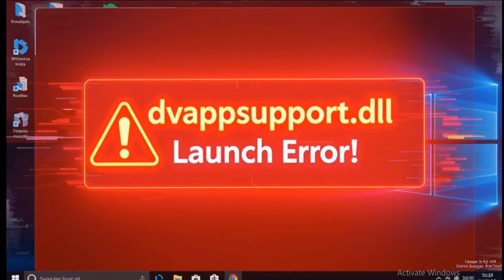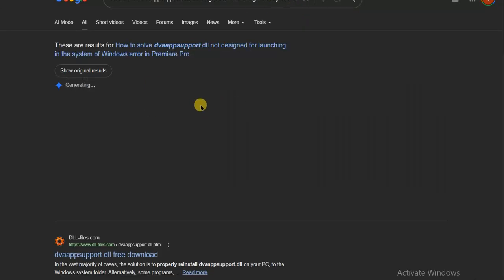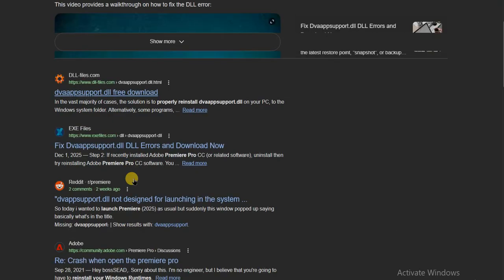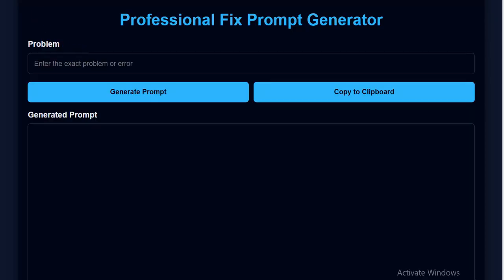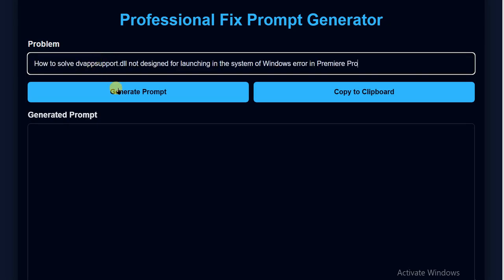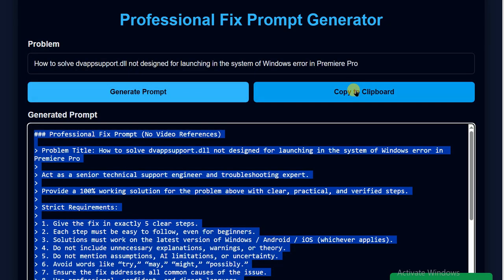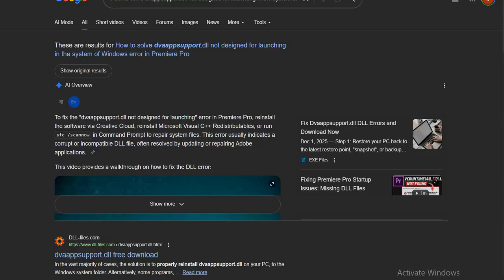How to solve dvappsupport dll not designed for launching in the system of Windows error in Premiere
Are you struggling with the dvappsupport.dll error while trying to launch Adobe Premiere Pro on your Windows PC? This comprehensive guide shows you how to fix dvappsupport.dll errors, resolve the Premiere Pro system error, and get your video editing software running smoothly again. Whether you are facing a "not designed for launching in the system" message, DLL missing errors, or Premiere Pro crashing on startup, we walk you through troubleshooting steps, including updating drivers, re-registering DLL files, repairing the Adobe Creative Cloud installation, and adjusting system compatibility settings. This step-by-step solution helps you fix Premiere Pro launch problems, restore missing library files, and prevent Adobe Premiere DLL errors in the future.

In This Video We Will See How to Fix dvappsupport.dll Not Designed for Launching in the System of Windows in Premiere Pro

Here Are The Steps to Fix dvappsupport.dll Error in Premiere Pro

Method 1

1. Close Adobe Premiere Pro and Creative Cloud
2. Open your File Explorer
3. Navigate to C: Drive - Program Files - Adobe - Adobe Premiere Pro (Your Version)
4. Search for "dvappsupport.dll" in the search bar
5. Right-click the file and select "Rename"
6. Rename it to "dvappsupport.dll.old"
7. Restart Premiere Pro
8. Done!

Method 2

1. Search "Command Prompt" in the Start menu
2. Right-click and select "Run as Administrator"
3. Type "sfc /scannow" and press Enter
4. Wait for the system scan to finish
5. Once complete, restart your computer
6. Done!

Method 3

1. Open the Adobe Creative Cloud Desktop app
2. Go to the "Apps" tab
3. Find Adobe Premiere Pro in the list
4. Click the three dots (More actions) next to the Open button
5. Click "Uninstall"
6. Choose "Keep Preferences"
7. Once uninstalled, click the "Install" button to perform a clean installation of the app
8. Restart your computer
9. Done!

Method 4

1. Right-click on the Adobe Premiere Pro shortcut on your desktop
2. Click "Properties"
3. Go to the "Compatibility" tab
4. Check the box "Run this program as an administrator"
5. Click "Apply" and then "OK"
6. Launch Premiere Pro
7. Done!